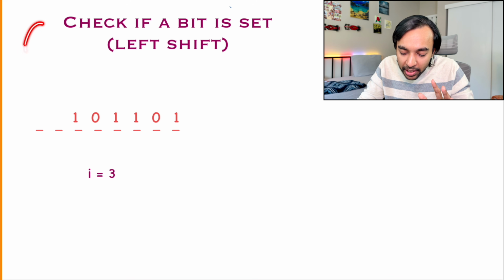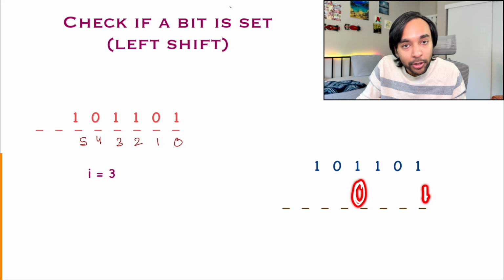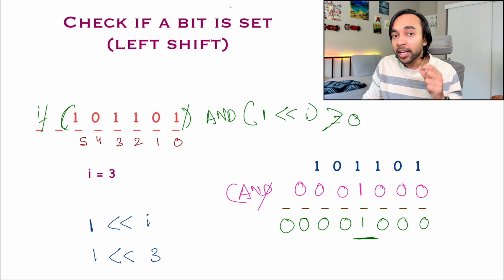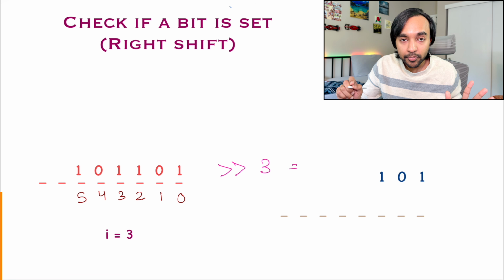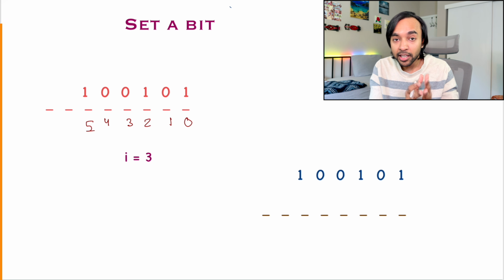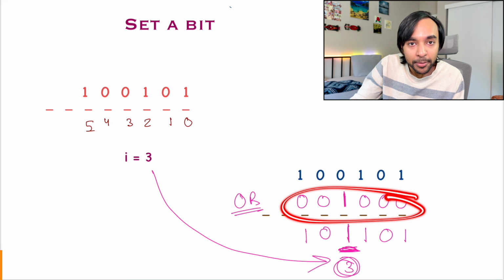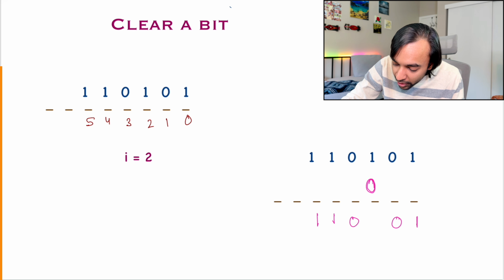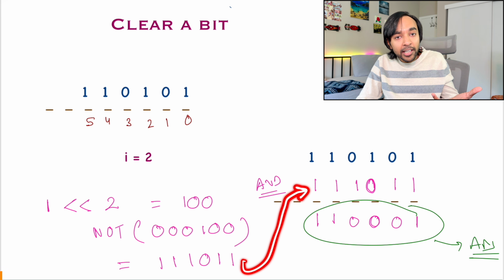Bit Manipulation - Part 3 | Check if a bit is set | Toggle/set/clear a bit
Chapters:
00:00 - Intro
01:37 - Check if a bit is set (Left Shift)
07:03 - Check if a bit is set (Right Shift)
10:18 - Set a bit
14:08 - Clear a bit
18:20 - Toggle a bit
22:14 - Final Thoughts